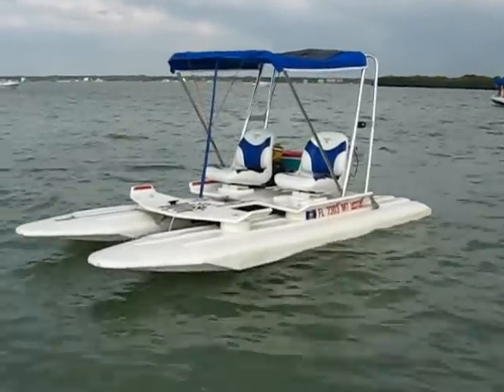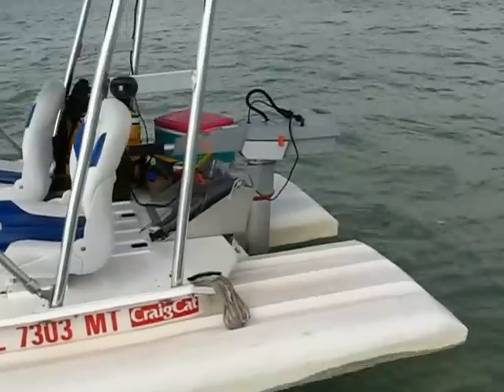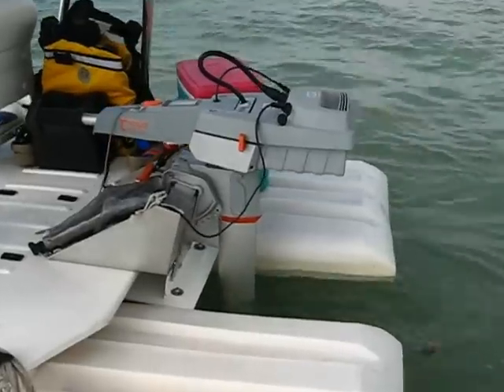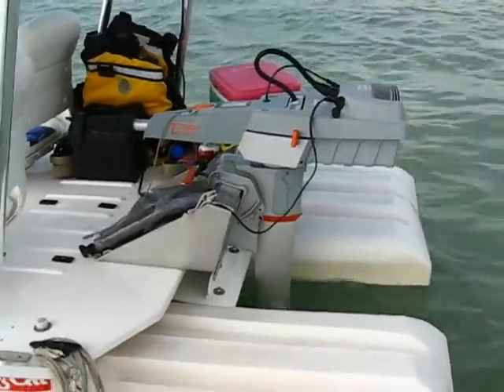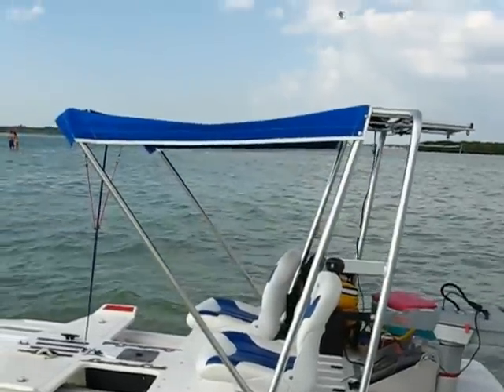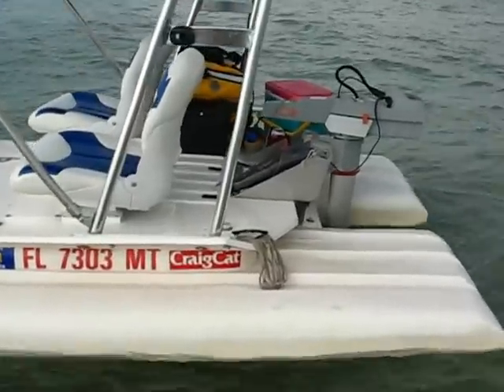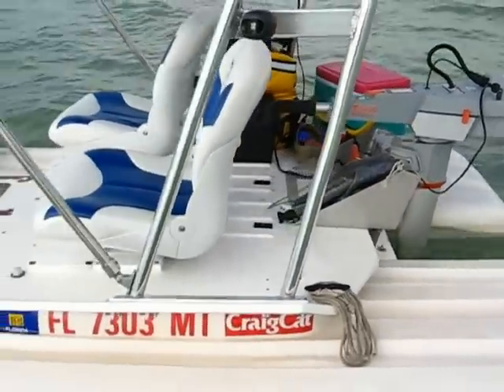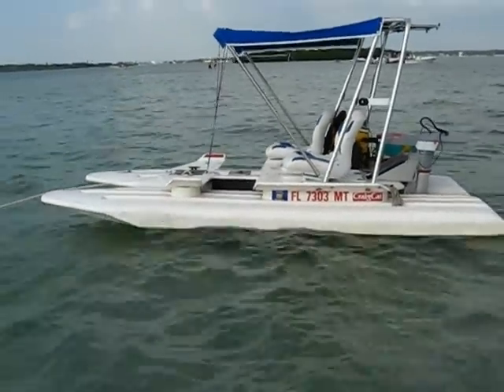Freight Guy News "Sneak-Peek" of the LectraCat electric/solar powered Catamaran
Today was Sea-Trial Day 1 of the ElectraCat Solar boat CraigCat conversion powered by the German engineered Torqeedo 1003 electric outboard with Lithium-Ion battery, a thin-film C.I.G.S. 62 watt solar panel, L.E.D. navigation lights, house battery system with 10 watt solar recharging, custom arch and bimini top.